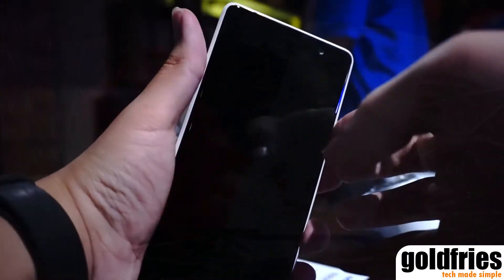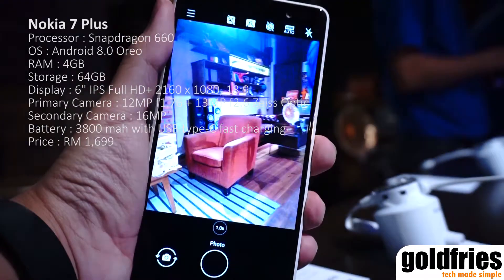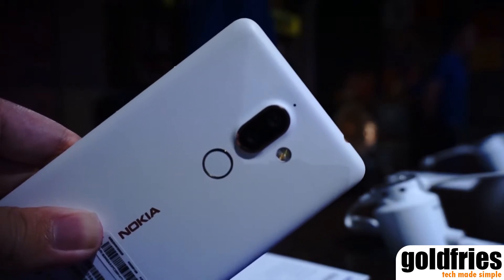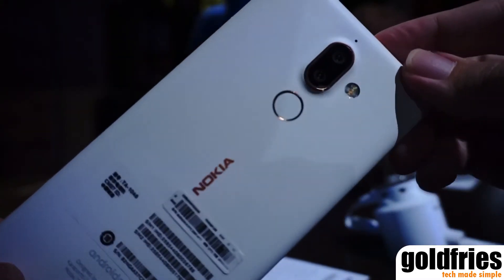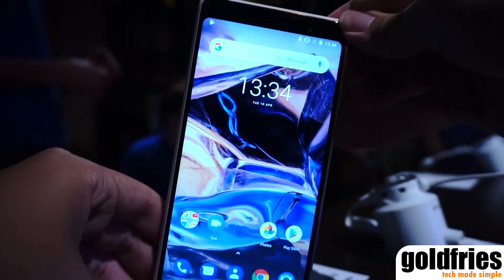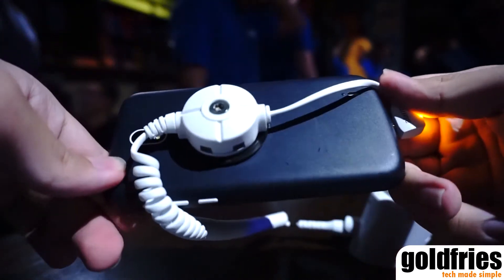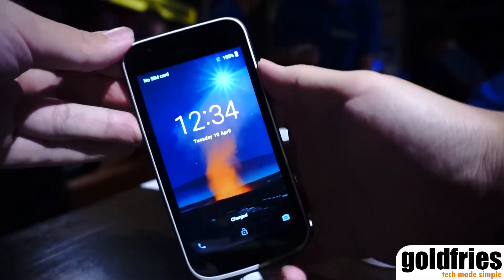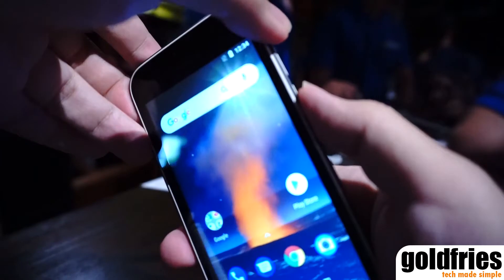Nokia 7 Plus @ RM 1,699 and Nokia 1 @ RM 399 - Launched in Malaysia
Interesting to see 2 new Nokia devices, one at the higher priced side while the other goes really cheap at RM 399.